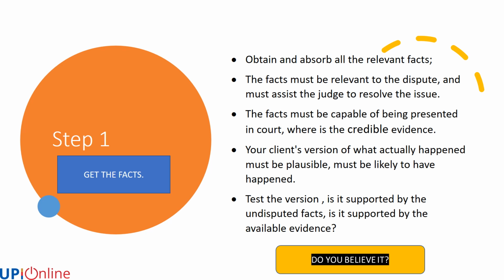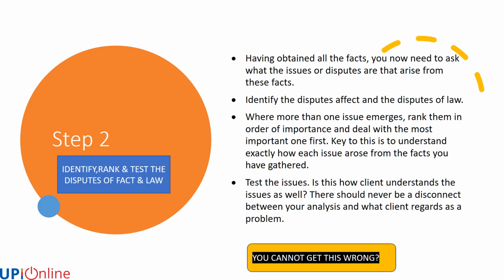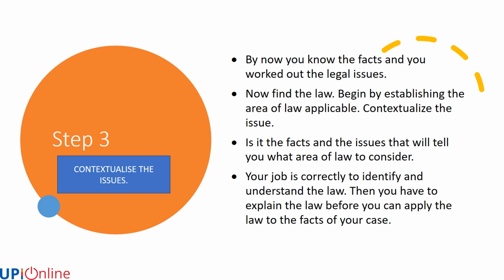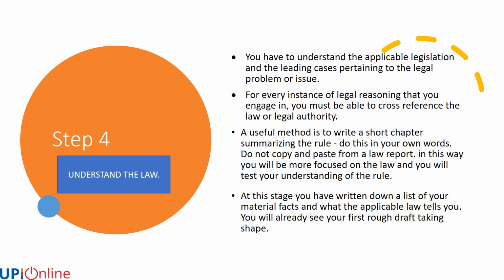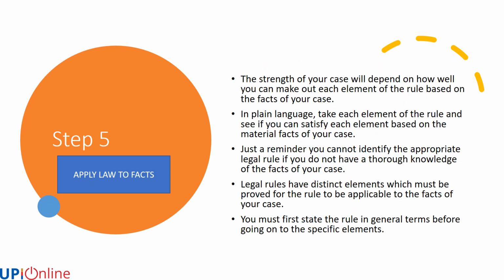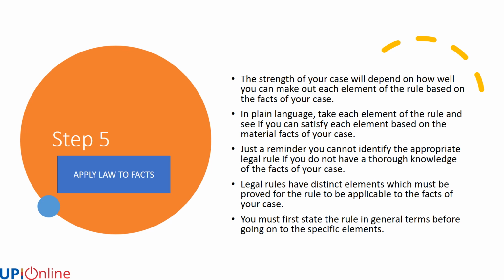LDR 705 Week 3 Lecture video